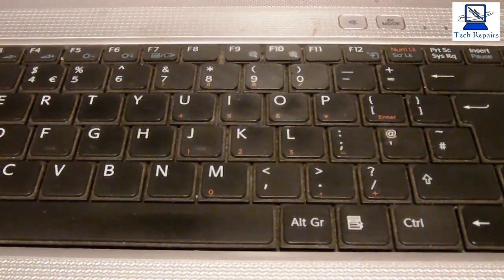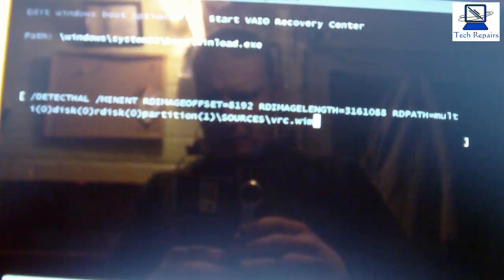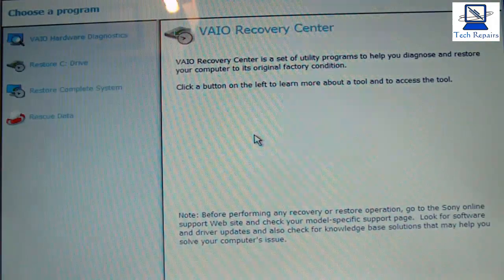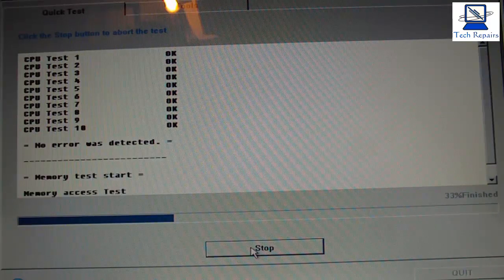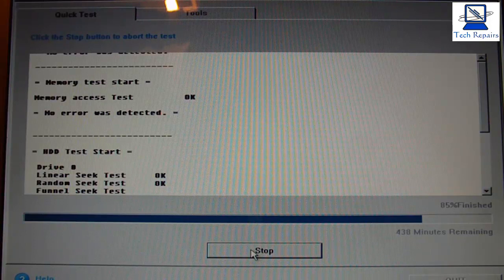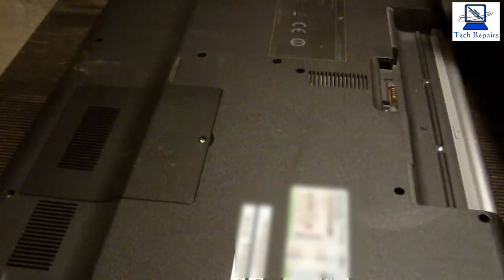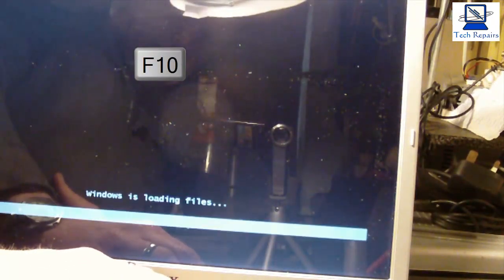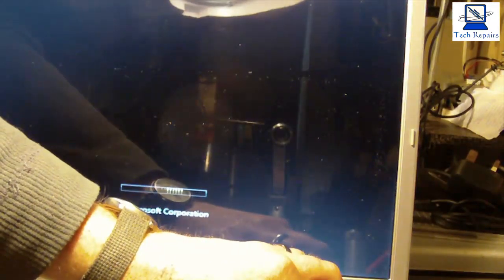How To Replace a Sony Vaio Hdd (Hard drive) (Model VGN-NS10J)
How To Replace a Sony Vaio Hdd  (Sony Vaio VGN-NS10J)
Links menchend in this video.

If you liked my videos and would like to Thank me you can make a donation @ or click the Show Your Support link, on are channel page and if you use bitcoins you can send us some bitcoins to 1MFGvF7NPaXC7RU5Trwo8z1dUbuowcuw5D Thanks for you support.